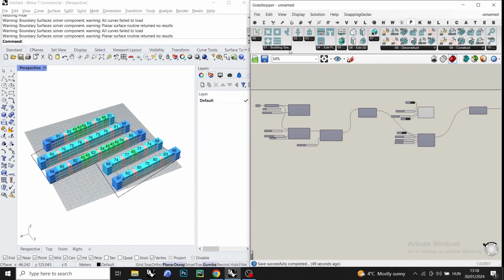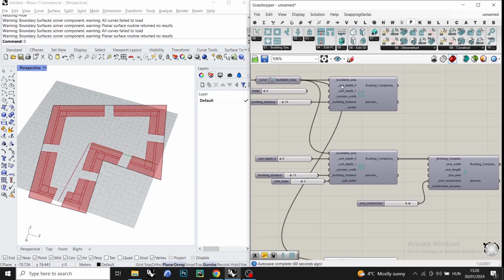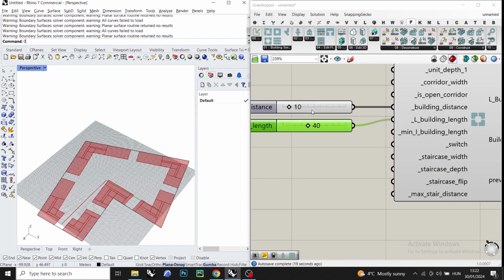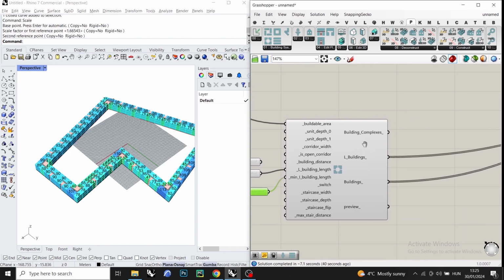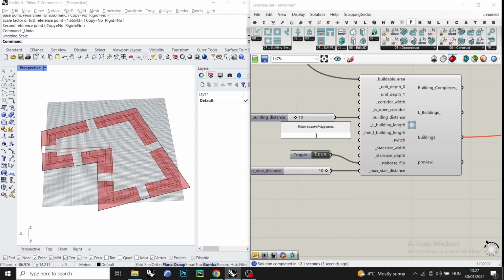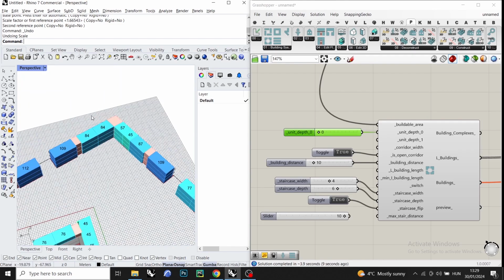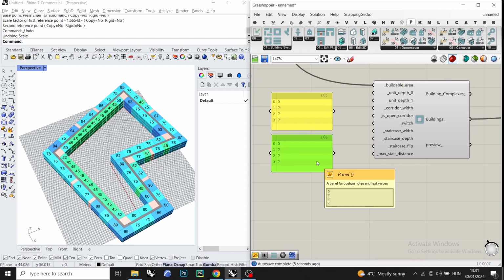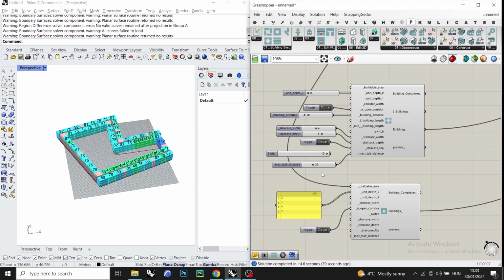04 - PlanPal tutorial - L and O Building System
PlanPal is a Grasshopper plug-in.
In this tutorial video, you can learn how to use the L and O Building System components of PlanPal.